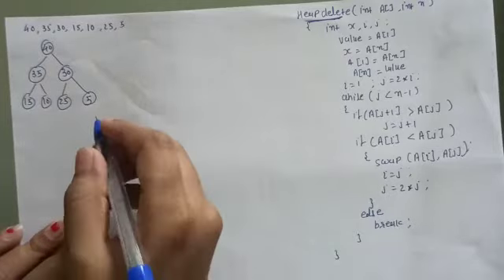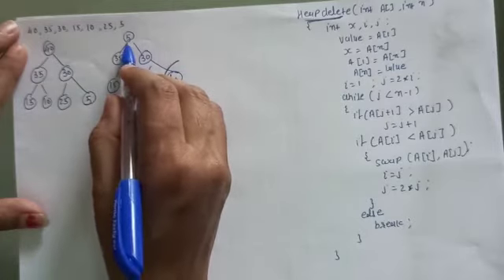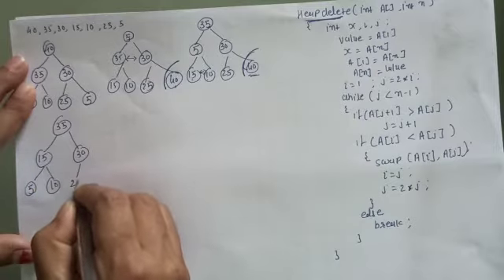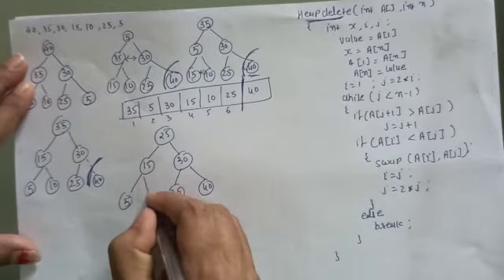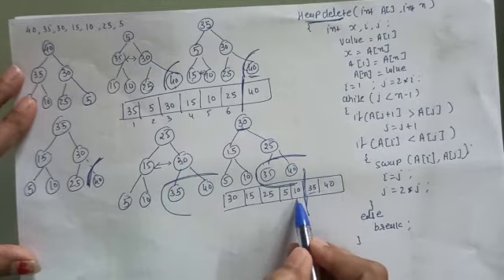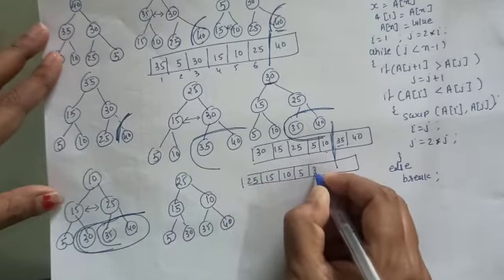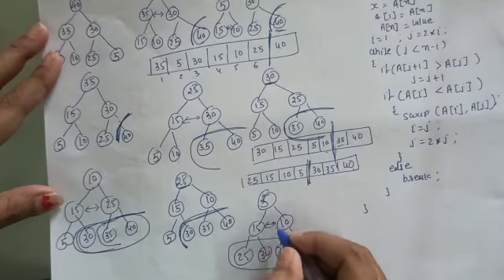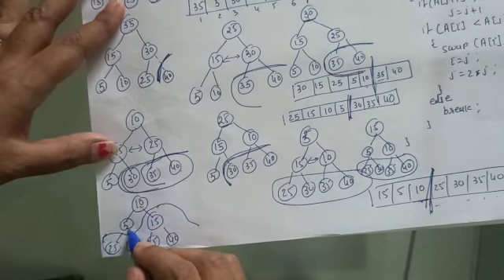20 Deletion from Heap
Deletion from Heap